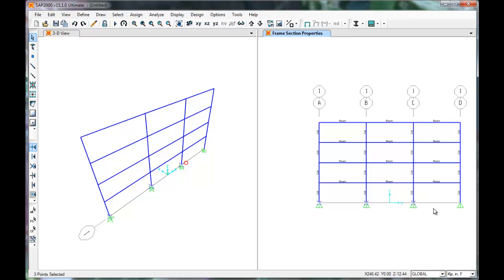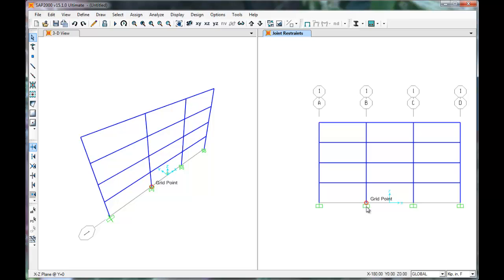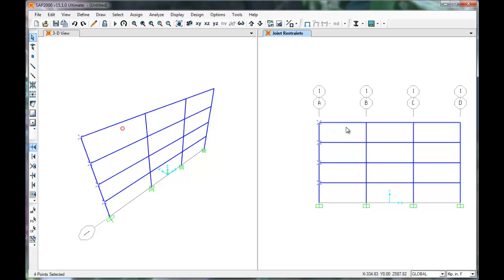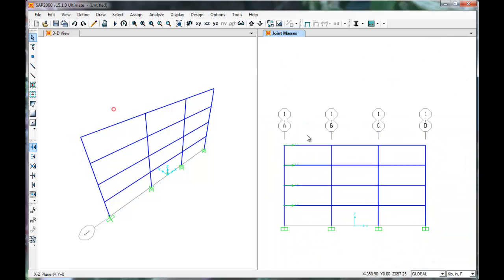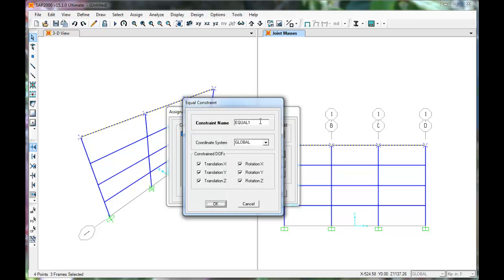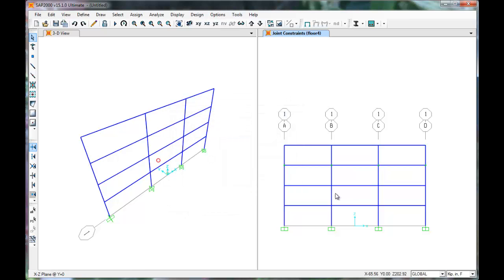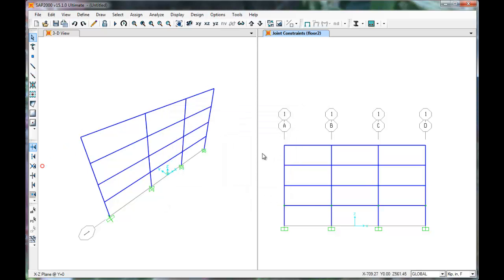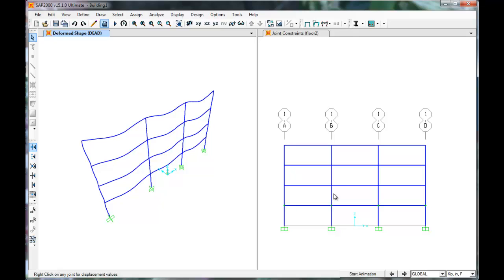SAP 2D Bldg Part 2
Modeling an 2D building in SAP.  This video is supplemental to the Earthquake Design class at CSU Chico, Department of Civil Engineering . Other videos can be found in the EnigeerItProgram channel.